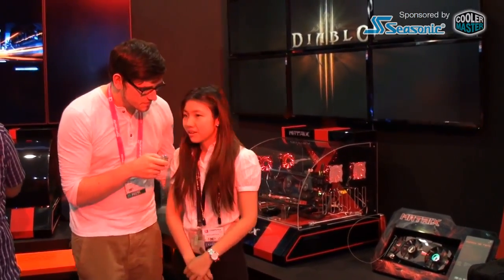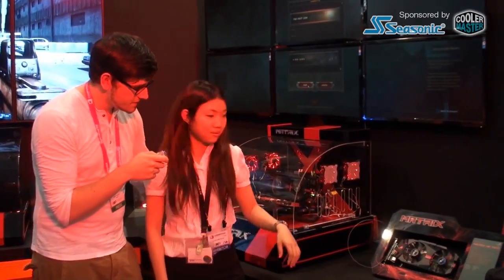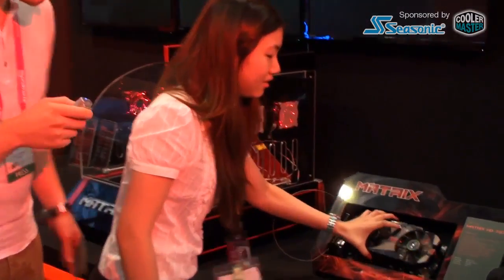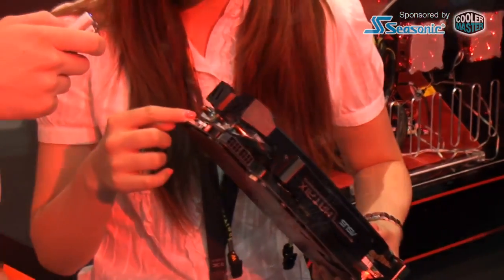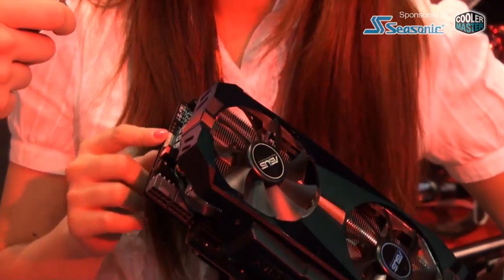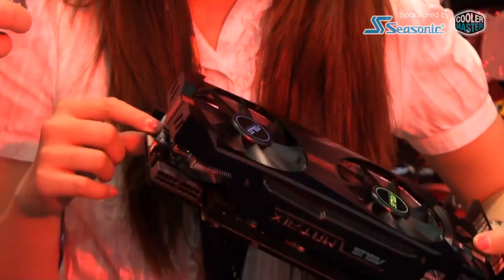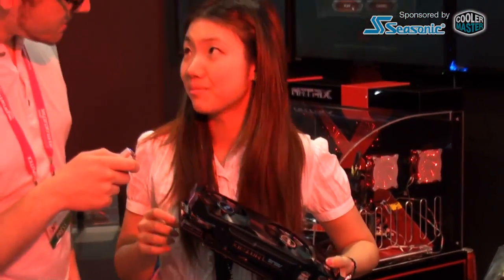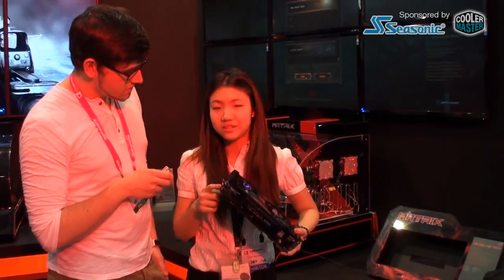Computex 2012: HD 7970 Matrix am Stand von Asus abgefilmt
Asus baut seine Matrix-Serie mit einer aufgebohrten Radeon HD 7970 aus, die über eine Vielzahl an Features verfügt und auch technisch wieder einiges her macht. Auf der Computex 2012 hatten wir Gelegenheit die kommende Übertakterkarte abzufilmen.